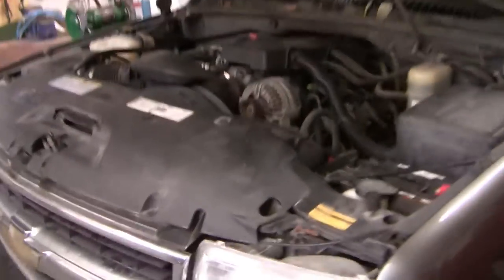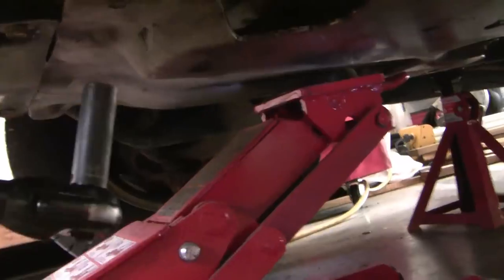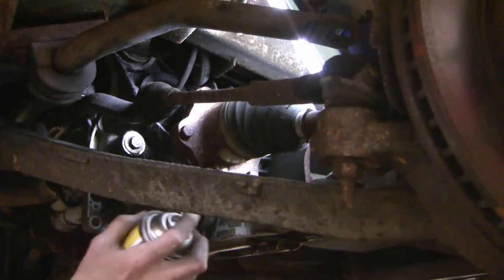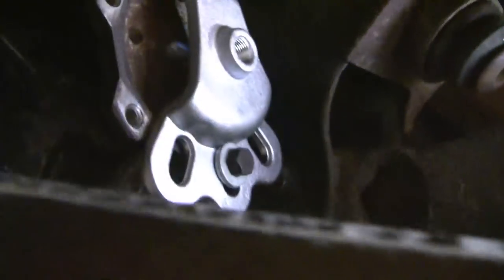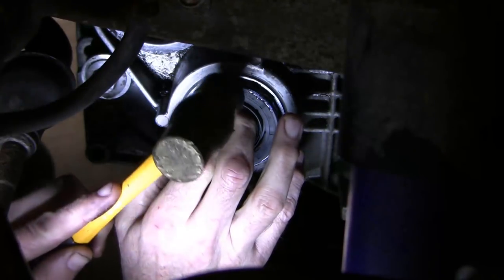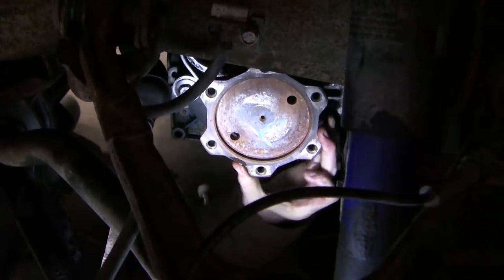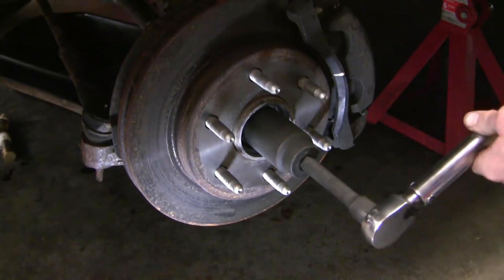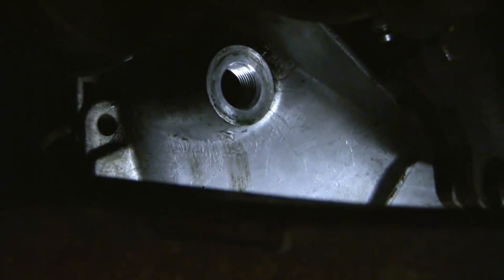How to replace left front axle seal and CV axle, Chev 4X4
This is a step by step description of how I replaced a leaking left front axle seal on a 2000 Chev Suburban 4X4. Details of how to remove and replace the CV axle are also incidentally shown.
UPDATE Dec 2020: Today I uploaded an addendum to this video to explain why it is important to remove and seal the vent tube cover while you are in there. It is here

Starting at about 6:20 of this video you can see the vent cover which can leak axle fluid. Leakage from that plastic cap may be hard to distinguish from a leaking axle seal, so it is wise to remove and reseal the plastic cover at the same time. Because of access difficulty it is much easier to do that while the axle is out. The video update demonstrates how to do that.

None of the information contained here is guaranteed to be accurate or complete. Do not try this at home! Any misadventure you experience if you decide to repair your vehicle is your responsibility.

Thunderclap sound used under Creative Commons 3.0 license, done by RHumphries